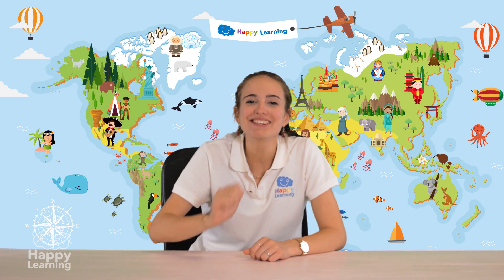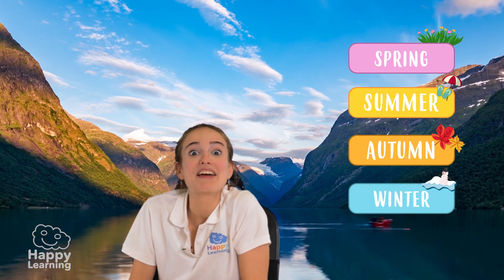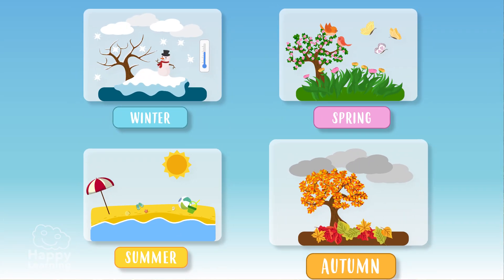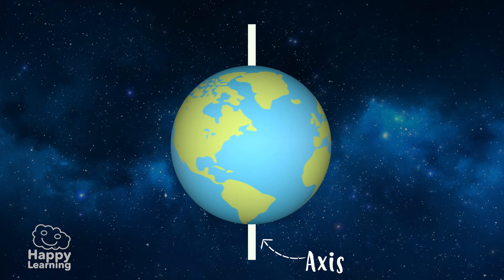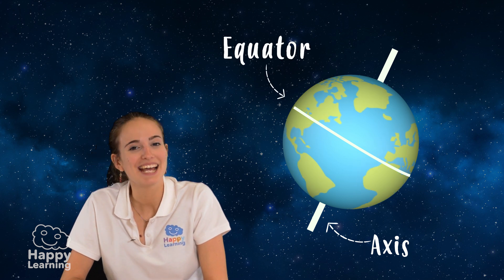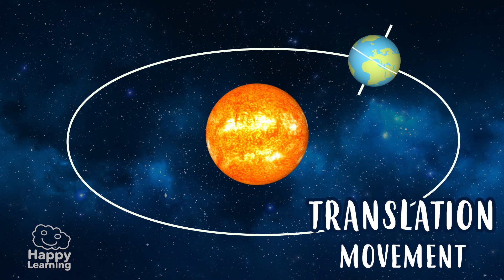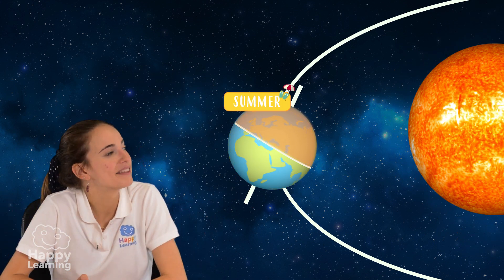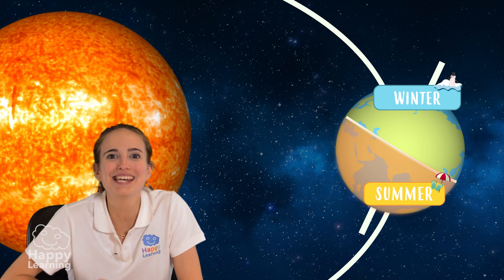The Seasons and Hemispheres | LEARNING WITH SARAH | Educational videos for Kids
What are you waiting for? 💭Do you know how and why there are different seasons in a year?

I’m Sarah, and Today, we’re going to learn a little more about the seasons, and to do this, we’re going to learn about the hemispheres.

We all know, that there are four seasons in a year, spring, summer, autumn and winter. And that each one of them has different weather conditions.

In winter, it’s very cold
In spring, temperatures start to rise, and of course, flowers start to blossom.
In summer, it’s usually extremely hot
And, in autumn, temperatures start to decrease, and leaves start falling from trees.

But… Did you know that the seasons don’t happen at the same time all over the world?
Nope! they don’t, so let’s find out why!

Planet Earth, has an axis, an imaginary line, where the earth spins around itself, in a rotational movement.
This axis is not up straight, it’s actually leaning, and depending on the month of the year, there are areas that receive more heat than others.

Our planet is also divided into two parts, separated by an imaginary line called equator.
This line, divides the earth into two hemispheres: the Northern Hemisphere, and the Southern Hemisphere.
Now, let’s see how our planet moves around the sun.
It’s what we call a translation movement.
As you can see, the sun heats the Earth, but not equally around the whole world.
Let’s stop the planet. Stop!

In this position, the northern hemisphere has more sun rays, because of the axis inclination.
And that means… We’re in summer! And meanwhile, in the southern hemisphere it’s winter.
buff I prefer summer!

But, what happens if the Earth rotates on the other side of the sun?
Well, there would be more rays in the southern hemisphere, meaning that in the northern hemisphere, it’s winter, and in the southern hemisphere, it’s summer.

Easy peasy huh?

I hope you’re always ready to learn!

Goodbye!